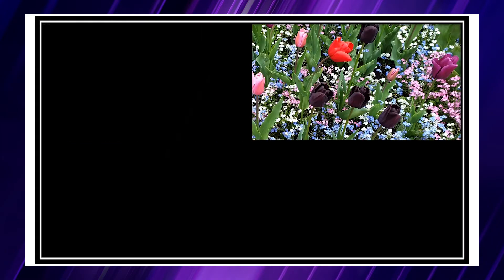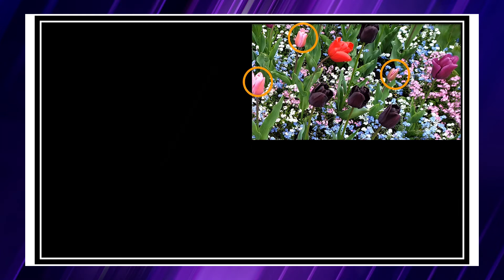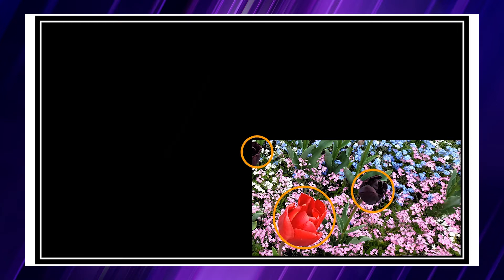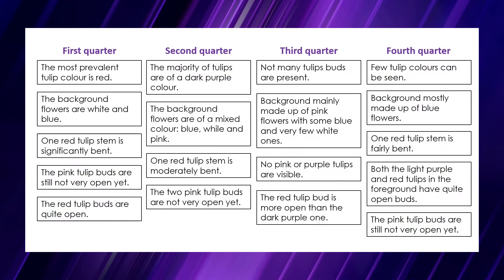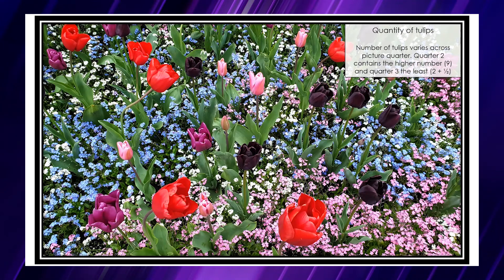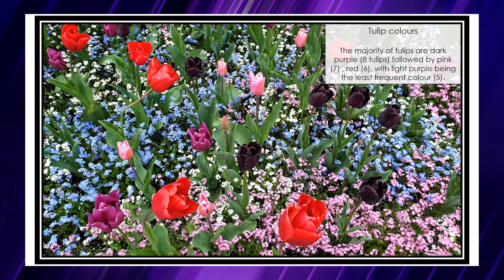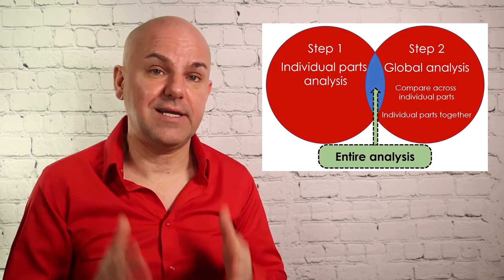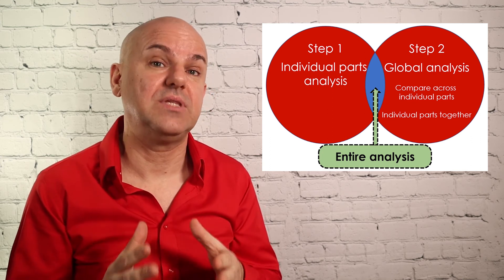Improve your DATA ANALYSIS writing skills by following these 2 steps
This video explains a two-step process that can be used by those doing data analysis in both qualitative and quantitative research. The approach helps you to develop essential skills required to interpreting and presenting data, or in other words, helps you to learn how to write data analysis and interpretation.

⚡️𝗔𝗗𝗗𝗜𝗧𝗜𝗢𝗡𝗔𝗟 𝗥𝗘𝗦𝗢𝗨𝗥𝗖𝗘𝗦

🎓𝗪𝗢𝗥𝗞 𝗪𝗜𝗧𝗛 𝗠𝗜𝗚𝗨𝗘𝗟

00:00 Introduction to the video
01:30 The two steps
02:10 Step 1: Reporting individual results
03:56 Summarising individual results
04:25 Step 2: Reporting global results
05:20 Reporting global results: Compare across quarters
06:15 Reporting global results: Beyond individual quarters
08:25 Summary of the two steps
09:42 Wrap-up

The Dissertation Academy Youtube channel and its content is copyright of Dr. Miguel Moital.
The advice, guidance, and principles outlined in all content produced and published by the Dissertation Academy are not guaranteed to be appropriate for your unique situation. We recommend that as a student or researcher, you exercise your due diligence and discuss with your supervisor, tutor or co-authors any and all advice recommended to you before adopting them in your dissertation, thesis, paper or assignment. The Dissertation Academy, Dr. Miguel Moital or any other contributors to the channel are not responsible for any damages that result from an effort to implement the advice provided in this or any other video, article, social media post, and related publications.
Your use and viewing of any materials and videos published by the Dissertation Academy confirms your acknowledgement and agreement that the English Law will apply to any and all disputes related to the aforementioned entities and that the England will serve as the venue for any disputes, claims, and litigious activities related but not limited to the materials produced by the Dissertation Academy.
This video is NOT sponsored and is not supported by any commercial entities.